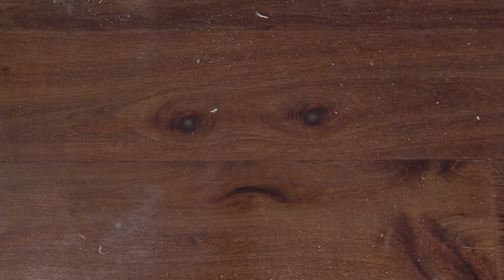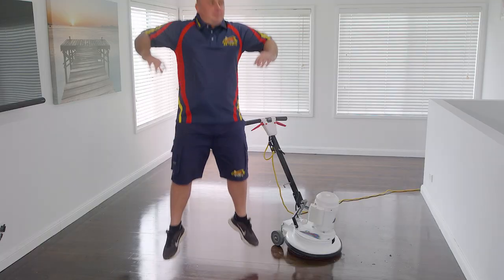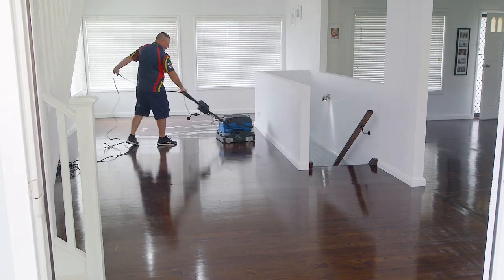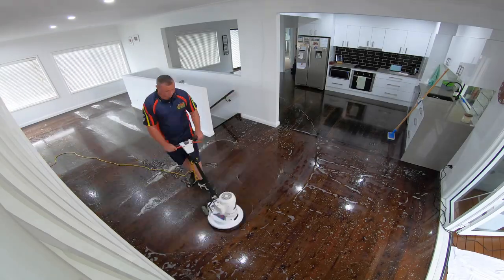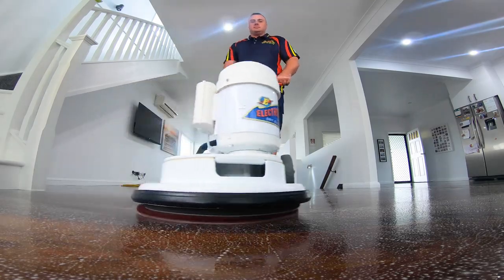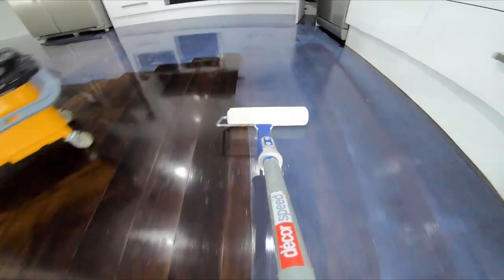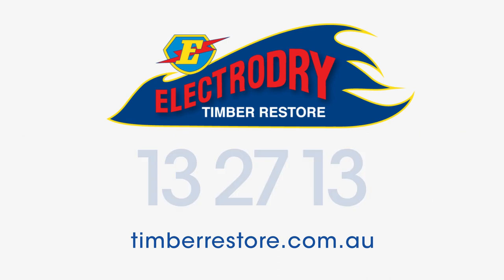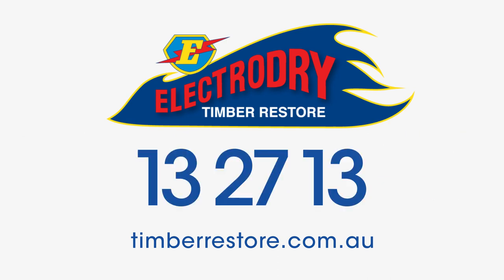Timber Restore TVC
NO SANDING, one-day service. Your floors are restored and ready to walk on within the day!
WORKS ON A WIDE RANGE OF WOOD FLOORS. Timber restore can be used on hardwood floors, engineered wood floors (floating floors), bamboo floors and cork.
AMAZING DEEP CLEAN Removes years of built up dirt, grime and residue from cleaning products.
REFRESH YOUR COAT Refresher coat minimises scratches and restores your floor's original sheen.